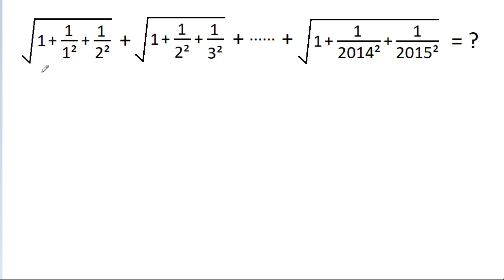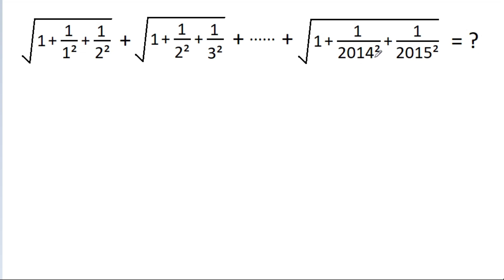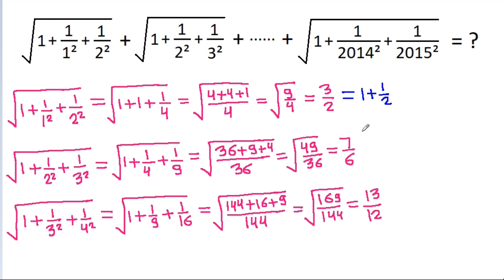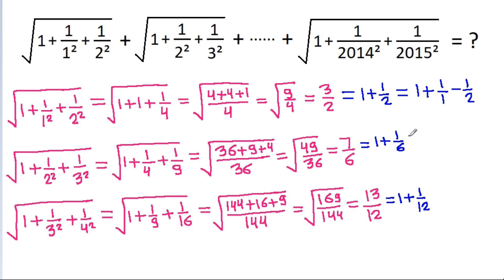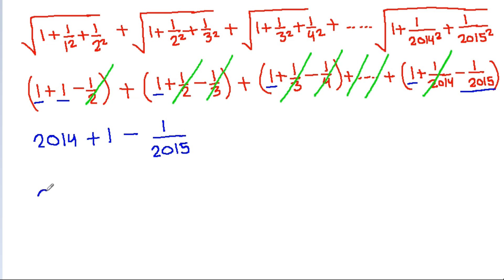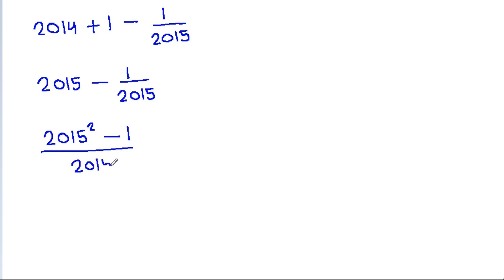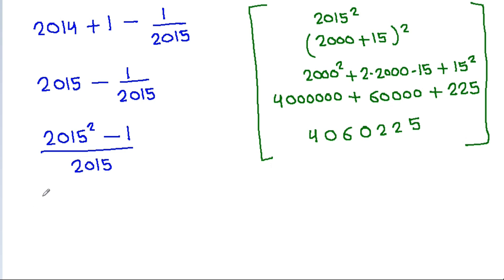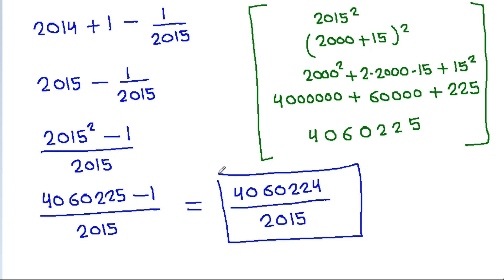Many Students Failed to Solve This Tricky Algebra Problem